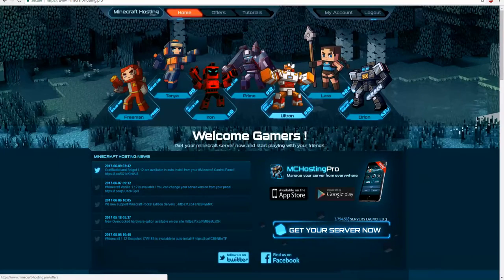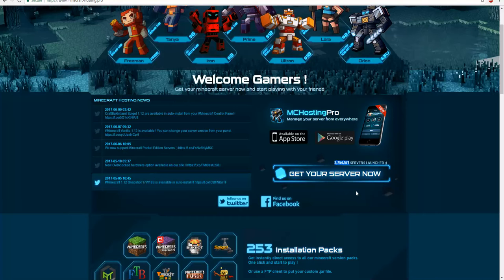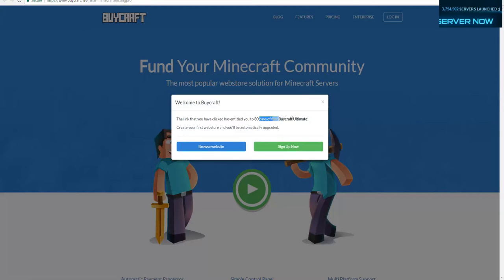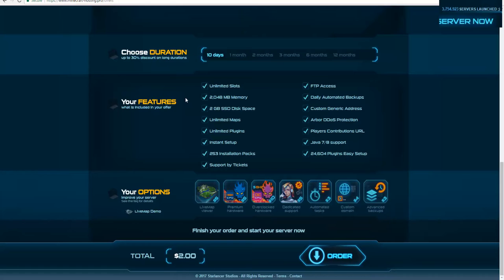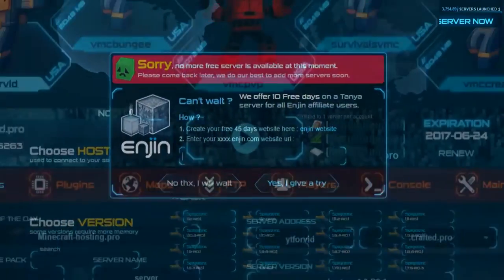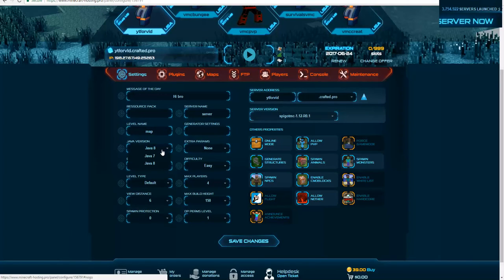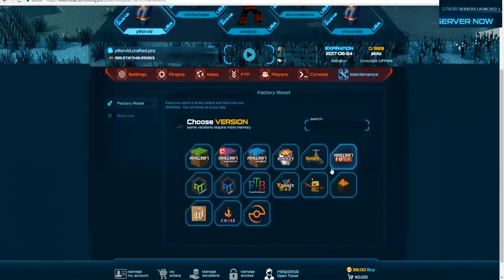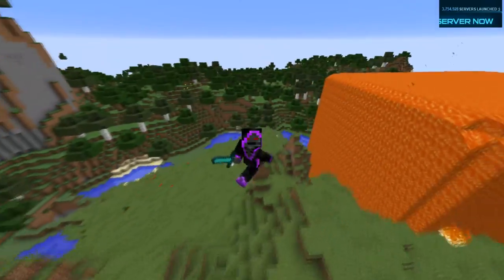Free Minecraft Server Hosting (Minecraft-Hosting.Pro)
Today I will show you guys how to get a free minecraft server This is also a review of the host so enjoy!